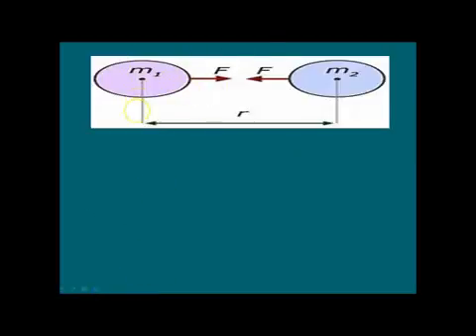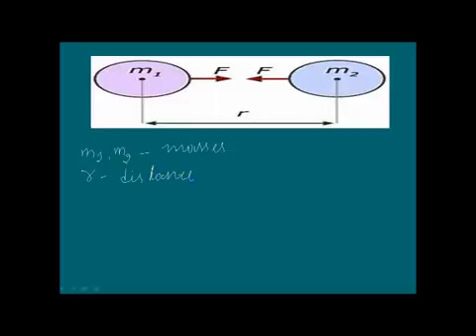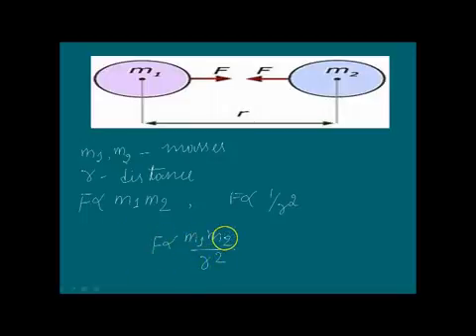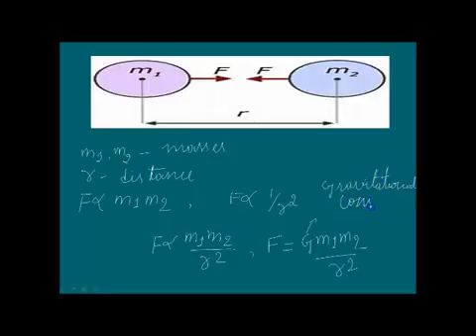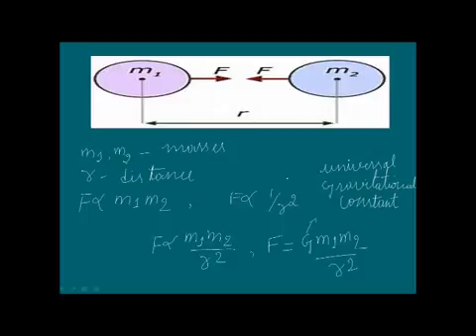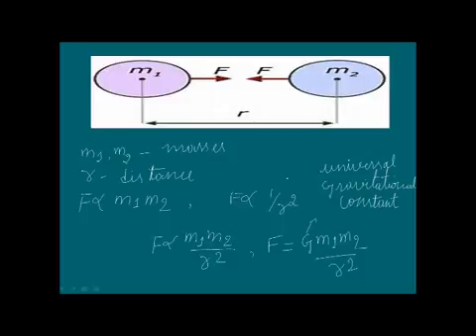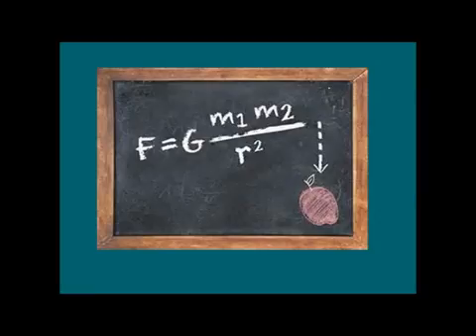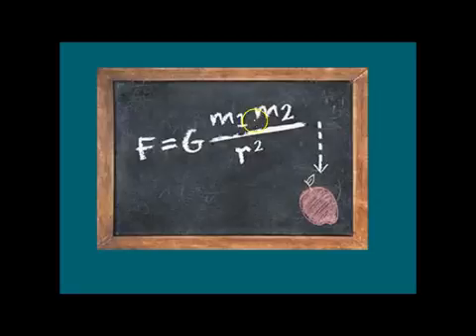Physics Class 11 Chapter 1 Part VI|Physical World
Physical World
In this chapter we will study about
1.1 What is physics ?
1.2 Scope and excitement of physics
1.3 Physics, technology and society
1.4 Fundamental forces in nature
1.5 Nature of physical laws